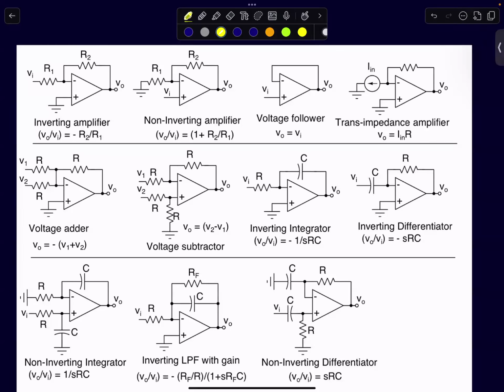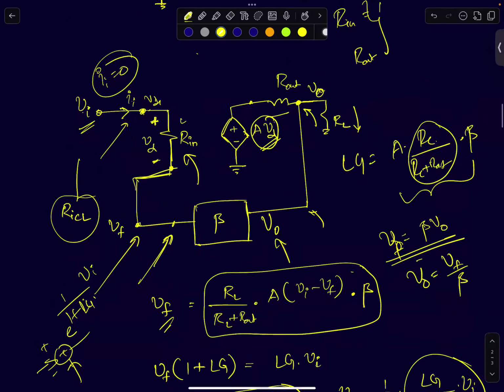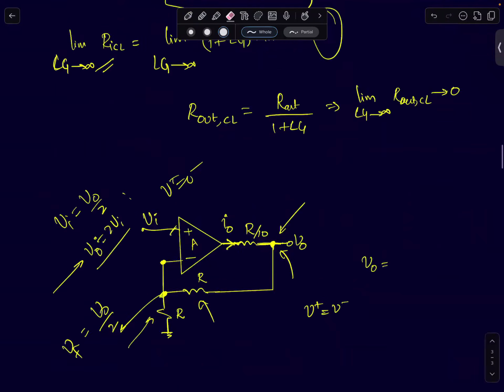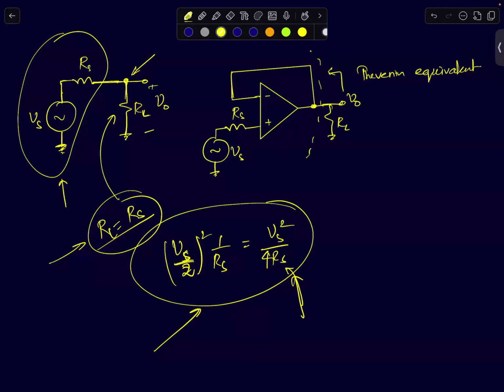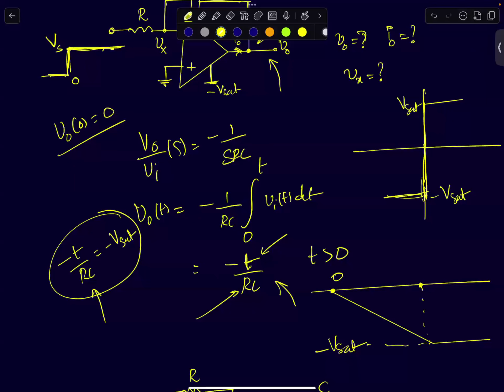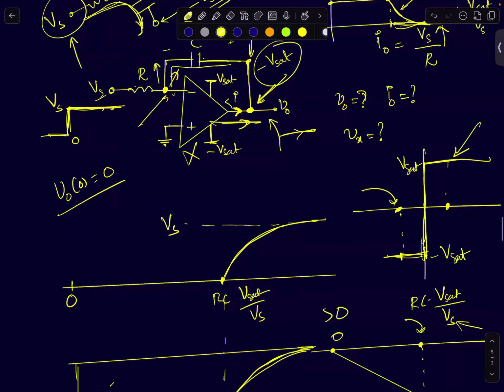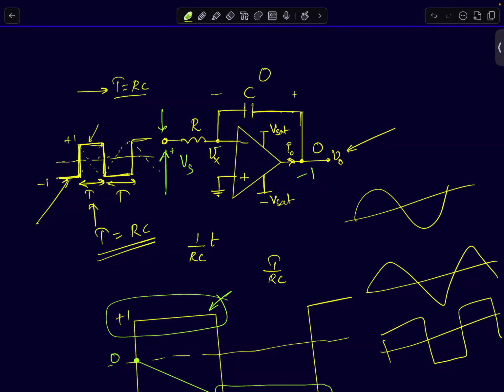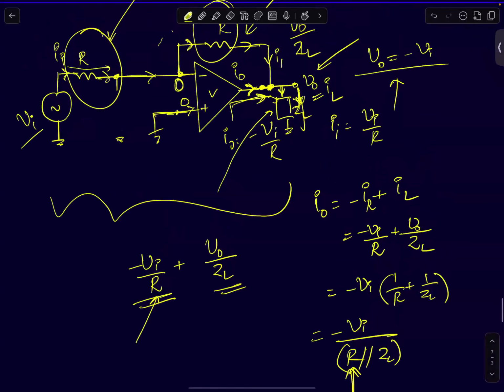AE Lecture 6.b) Problems on opamp based circuits (part 2)